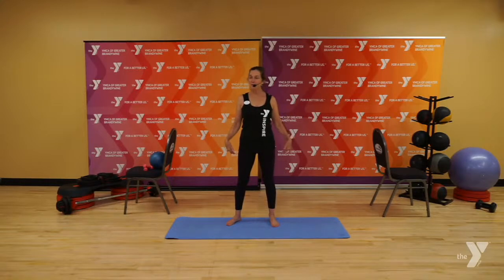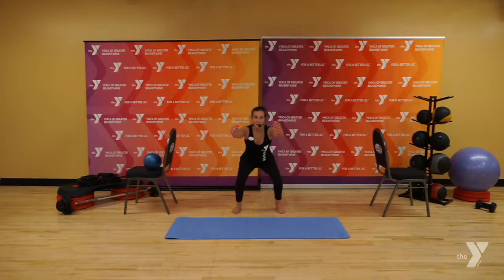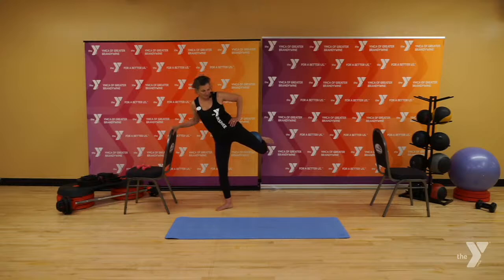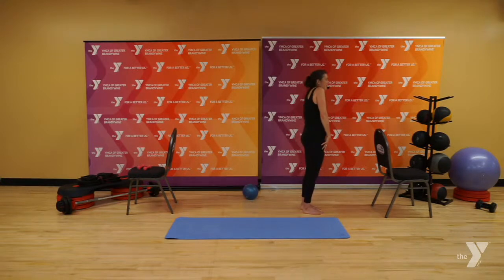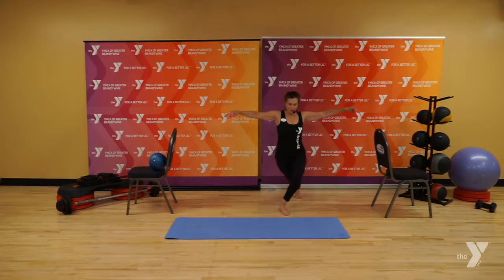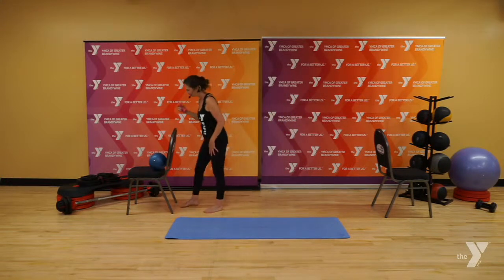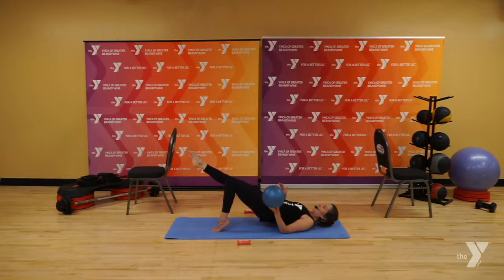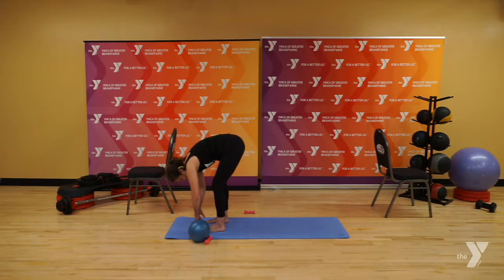Barre With Chrissy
Improves overall health using low impact techniques that incorporate light cardio, strength, and balance.  Designed for all fitness levels.